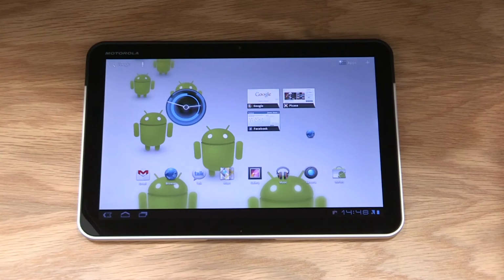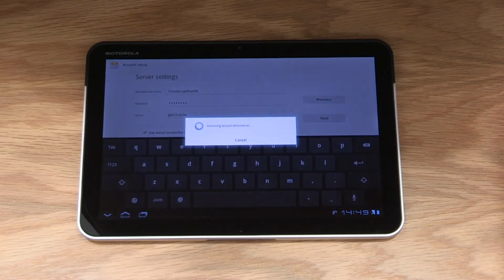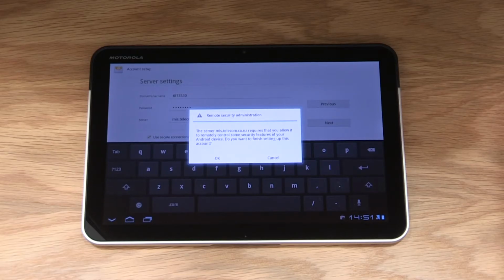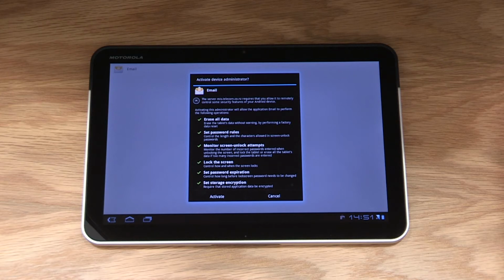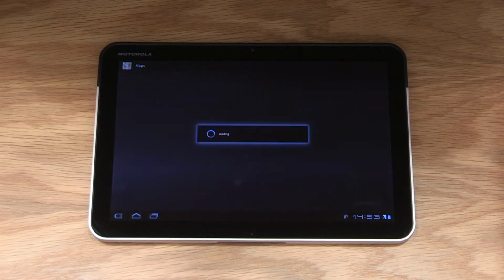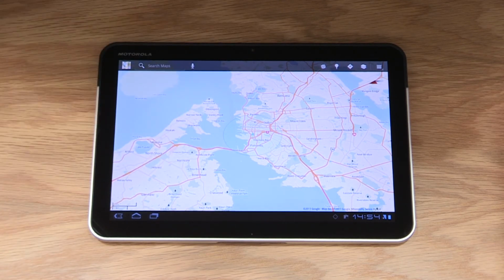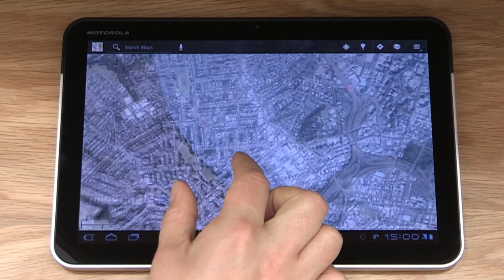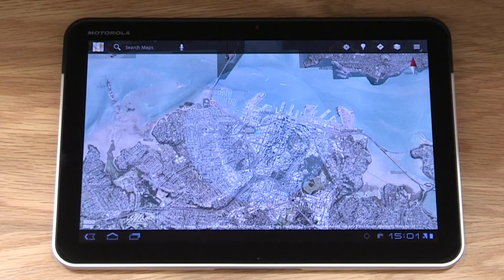Setting up email on the Motorola Xoom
Learn how to add your Microsoft Exchange email on the Xoom, so you can become truly mobile!